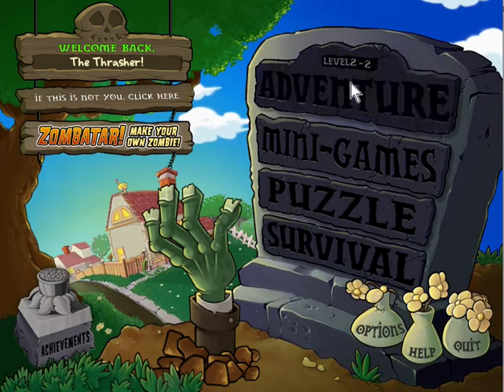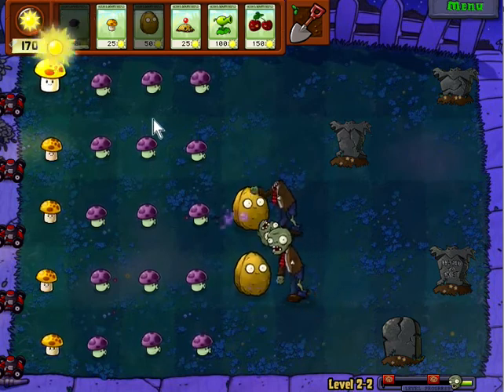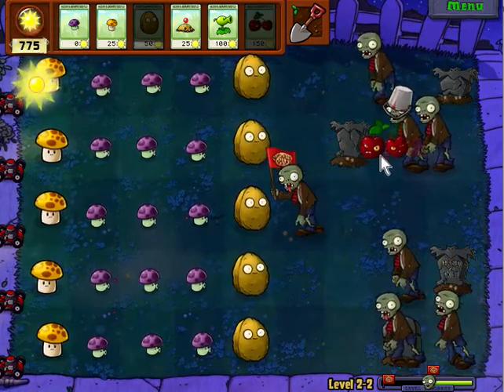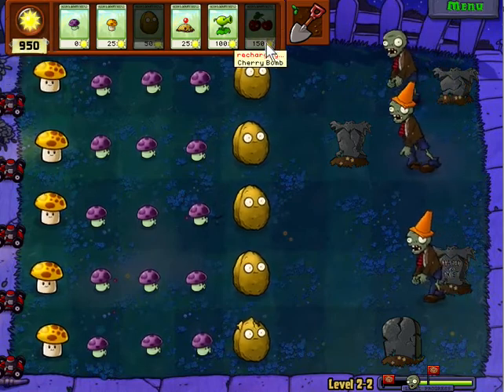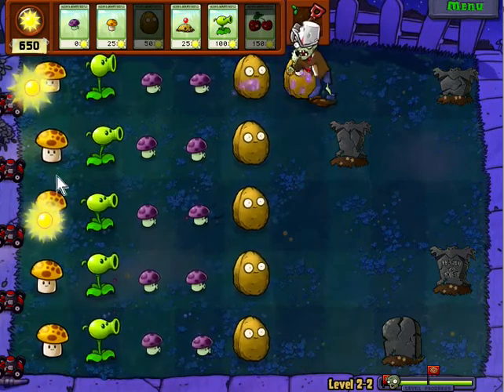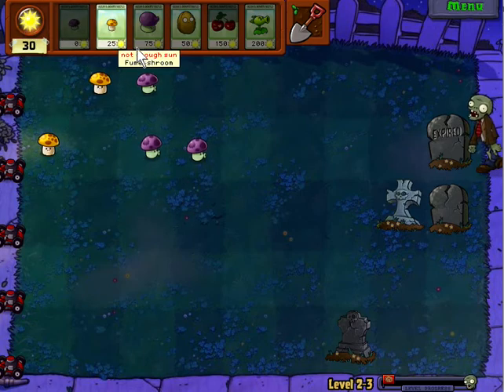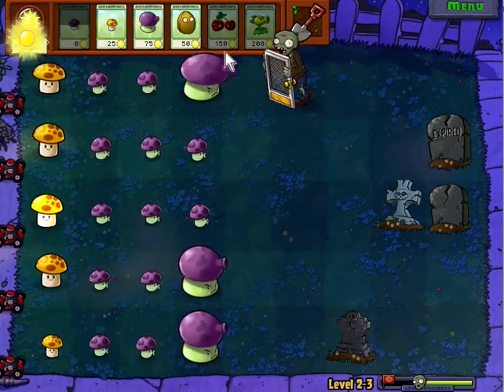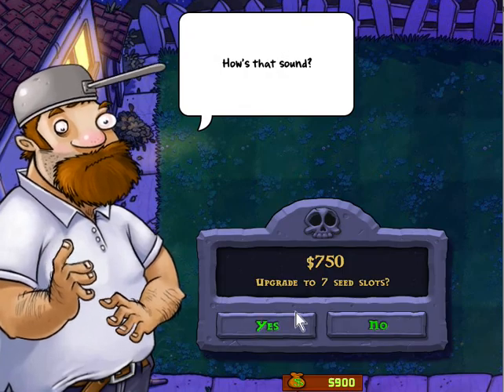thrasher plays plants vs. zombies part 5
Welcome to my lets play of an awesome game called plant vs. zombies please like to support the series or like if you want to see more of my content :)